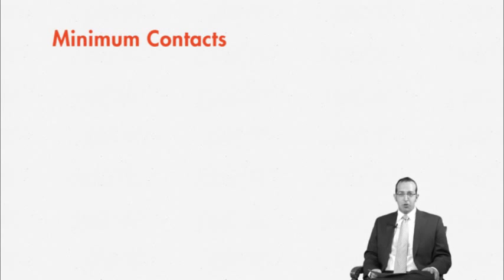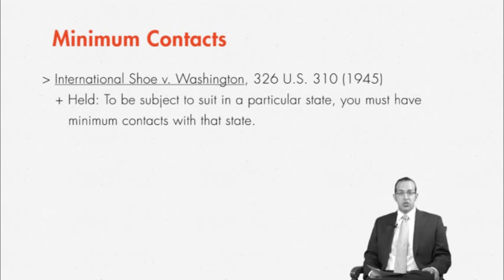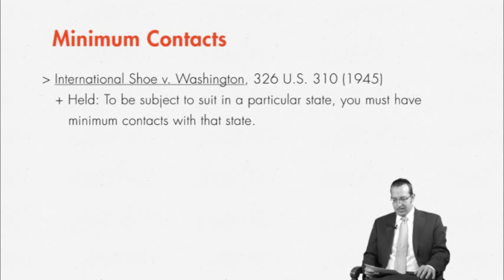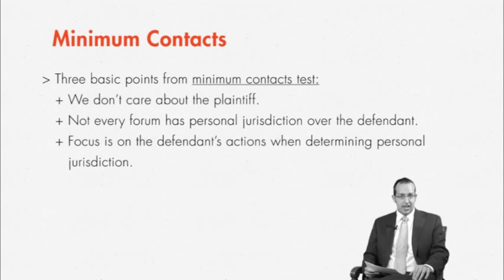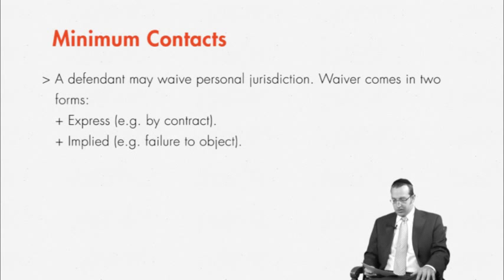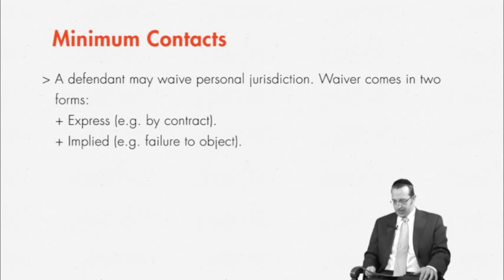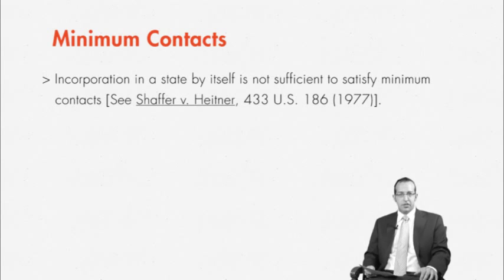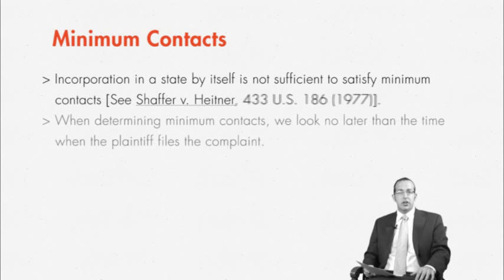Module 2.1: Minimum Contacts